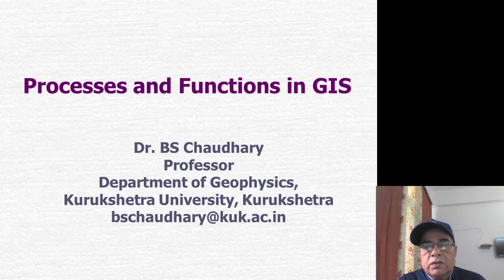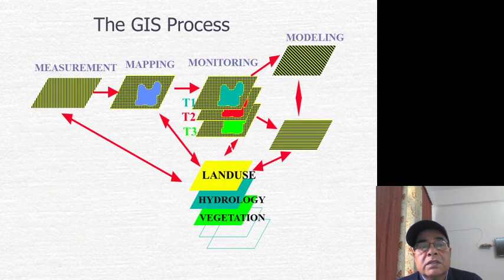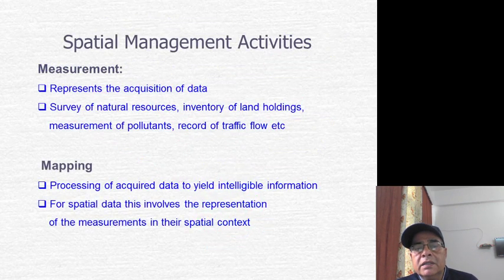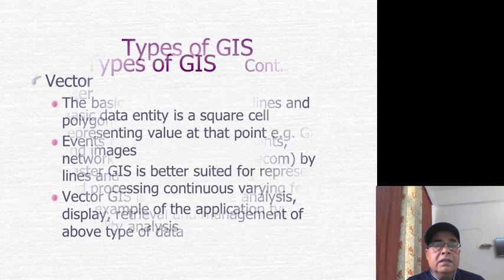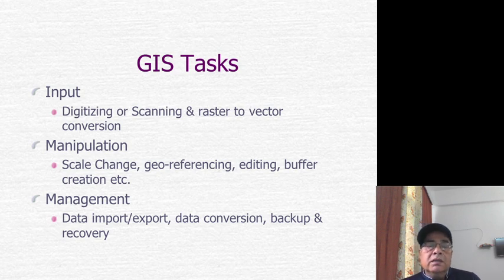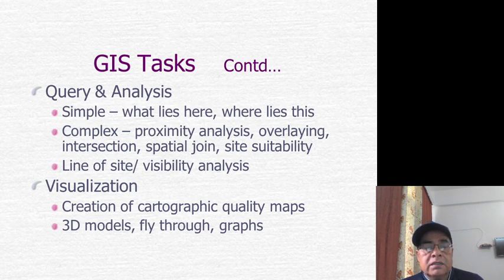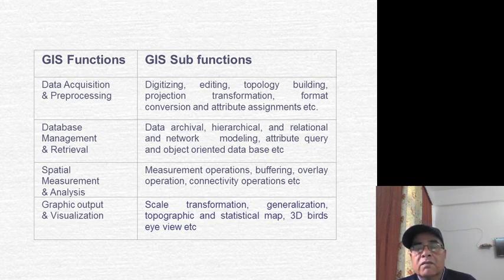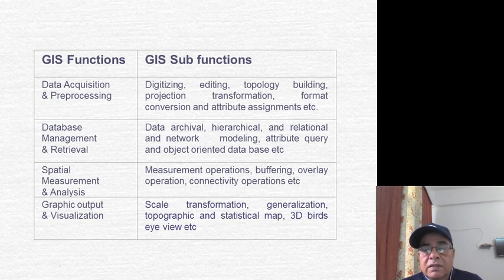Processes and Functions in GIS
We will discuss the processes and functions of GIS.